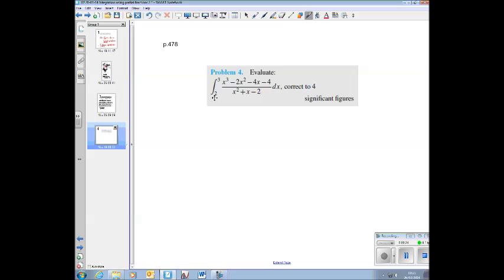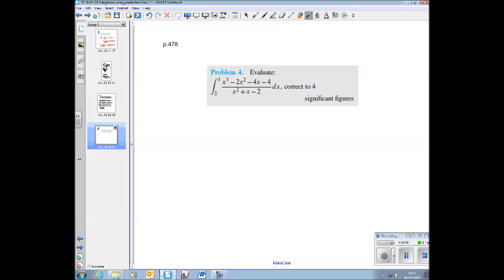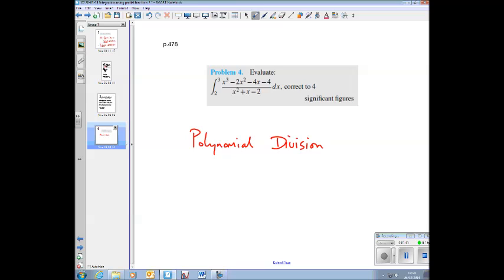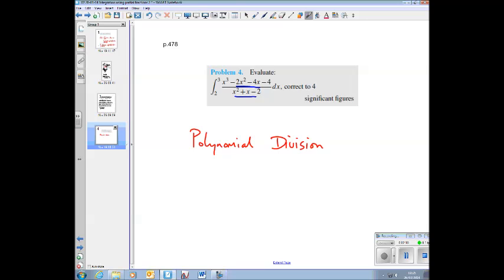Introduction to when we use polynomial division